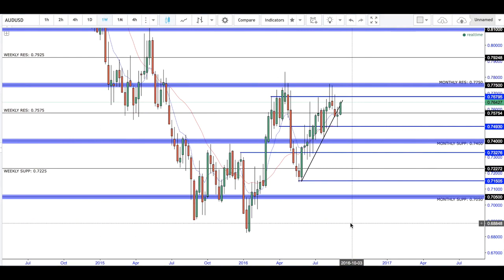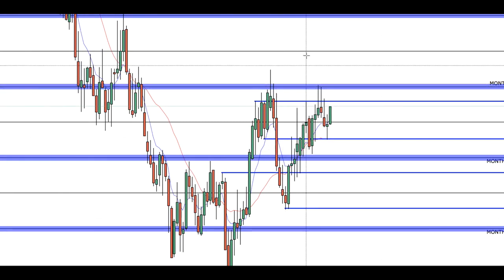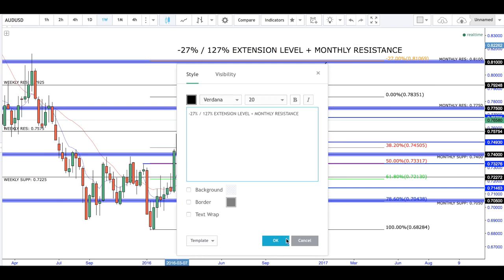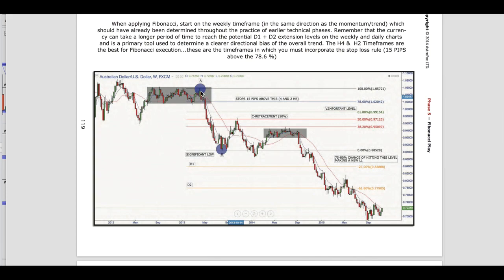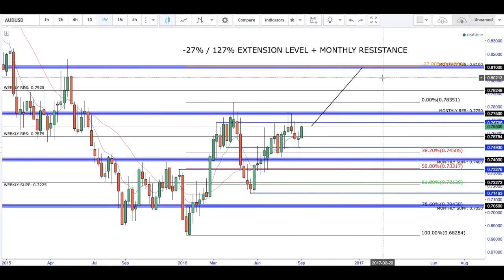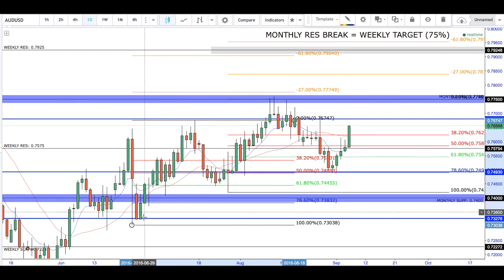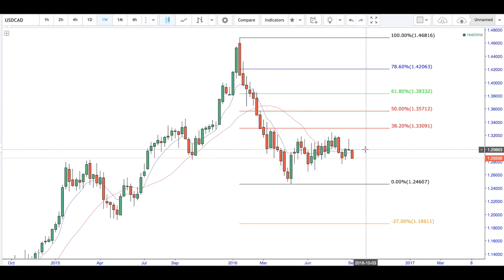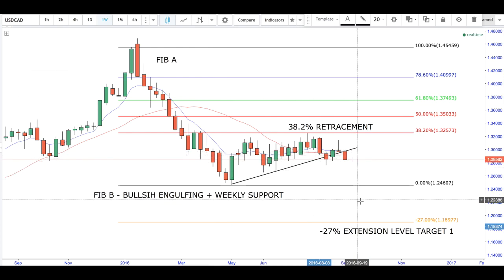Fibonacci Retracement and Extension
Hello guys this channel talks about forex and teaches forex to people it also shows forex traders lifestyle and any thing that concerns forex trade please subscribe for more videos please .

Tags; richestkids
,richtraders,
richinvestors
,Trading Forex For Beginners,
ForexTrade
,ForexTrader,
Forexstrategies
,howtomakemillions,
lamborghini,
money,fx,
forexwithdrawal,
gucci,lvstore,
fxlifestyle exposed
,How to make millions trading
,how to become a millionare trading
,how to become a millionare trading forex,1milliondollars
,1,000,000$,dreamvacations,rollsroyce,daytradinglifestyle
,Forexstrategy
,How i learned to trade forex in 1 week
,Truth about millionare Forex trader-fxlifestyle,
currencytrading,
forexmillionare
,forexcourse
,forextrading,
forexdaytrading,
fxlifestyleceo
,fxlifestylereviews
,currencytrading
,binaryoptions
,Fibonacci Forex
 ,Fibonnacci Retracement,
millionare Forex trader,
daytrading millionare
,fxlifestyle forex signals
,Trading documentary,
 Forex documentary BBc
, millionare trader document
, Forex movie,
Forex series ,
 fxlifestyle reviews,
Timothy sykes,
 Forex Brokerkiller reviews,
Forexbrokerkiller millionare,
 Forex Broker killer lifestyle
, How rich is Forex Broker Killer , ForexBroker killer,
 Forex tutorial,
Forex halal
, market analysis template for real estate, market analysis template free
, market analysis template pdf,
market analysis templates,
market analysis template for food products